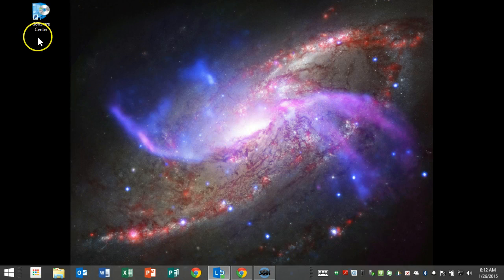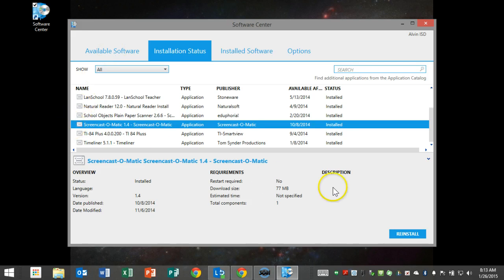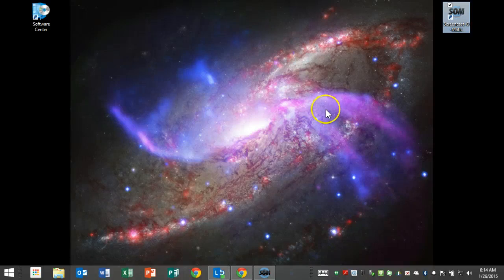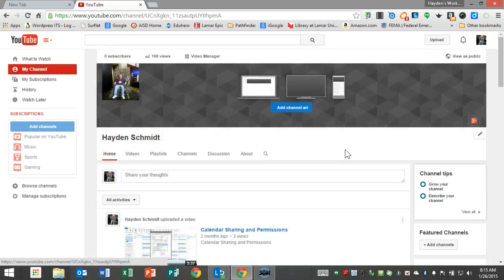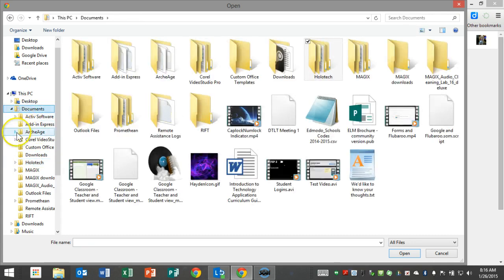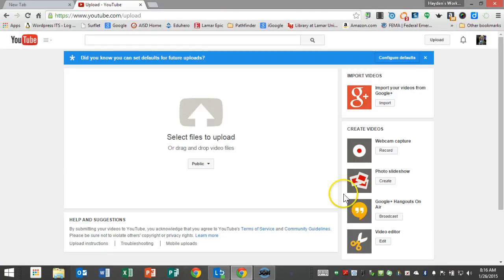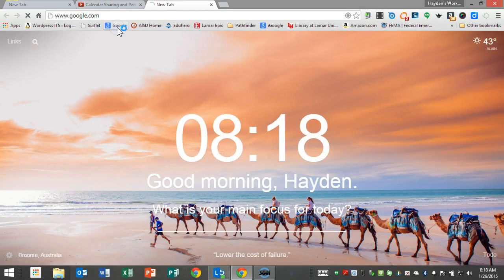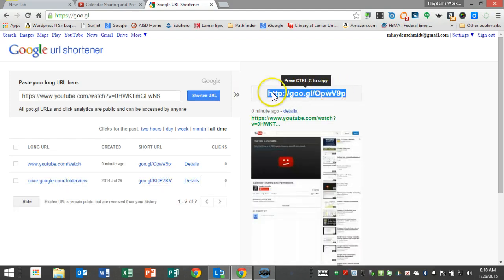Installing Screecastomatic and Sharing Videos on Youtube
How to install screencastomatic through software center and share videos with students on youtube.